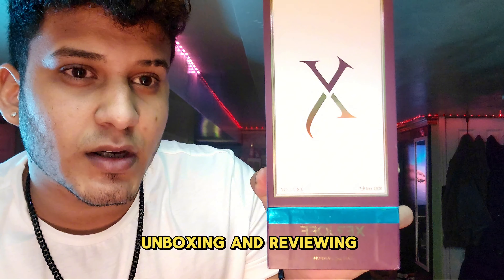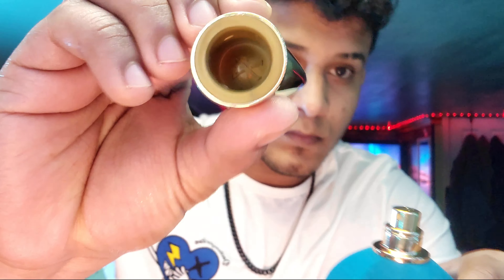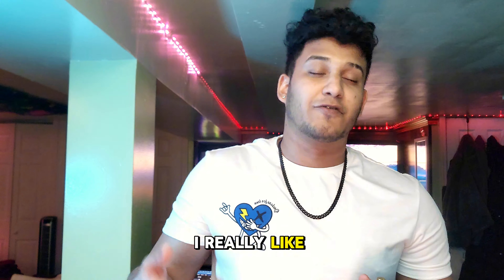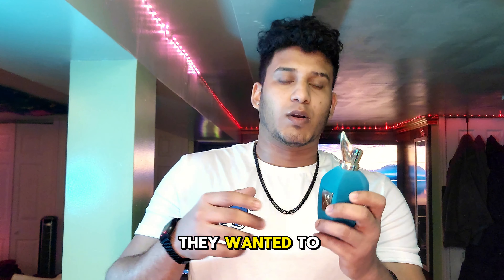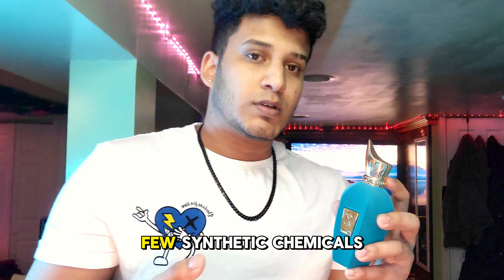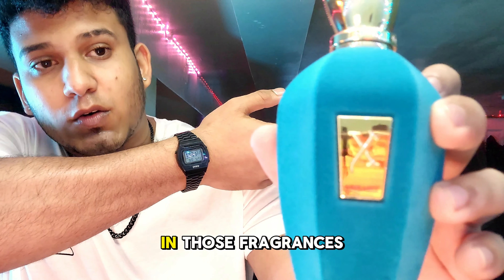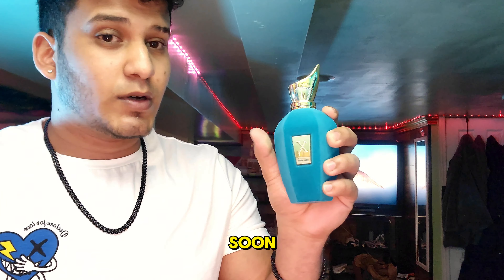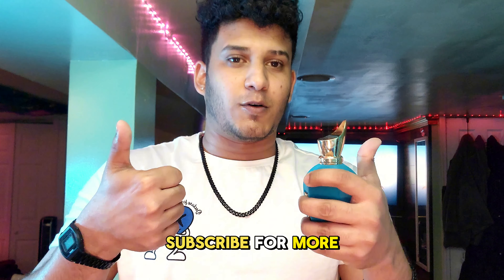Xerjoff Erba Pura unboxing and review: Is it worth it?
Join me for an unboxing and review of Xerjoff Erba Pura, a luxurious fragrance with notes of vanilla, orange blossom, and musk. Is this scent worth the splurge? Watch to find out!

visit universalfragrances.co for decants & the best full fragrance prices

Visit universalfragrances.co for the cheapest decants
Visit houseofmonac.com for the best dupes/clone fragrances for the best quality and prices